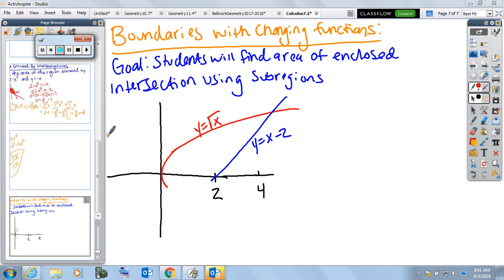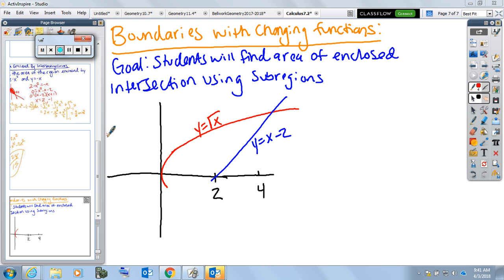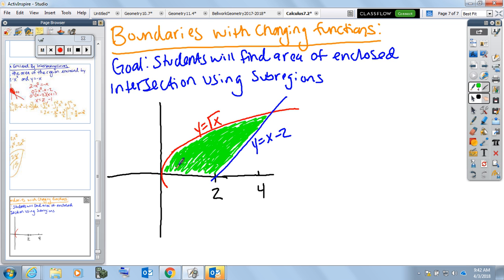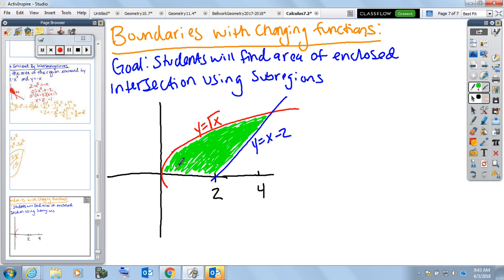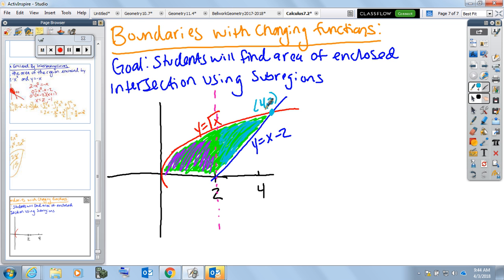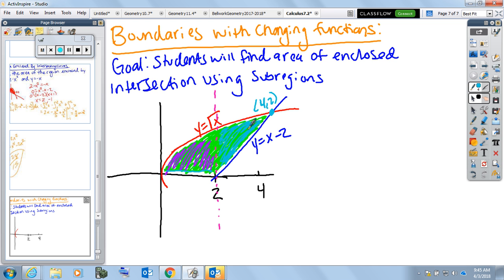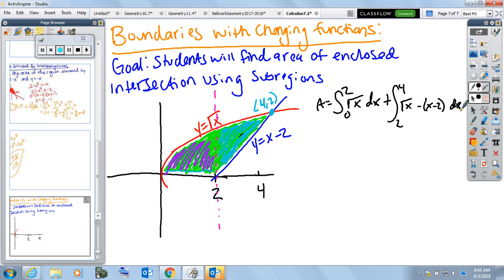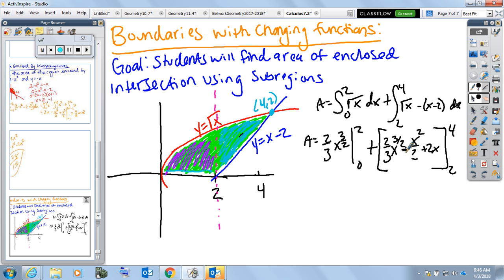7 2part3 Area Enclosed using Sub Regions